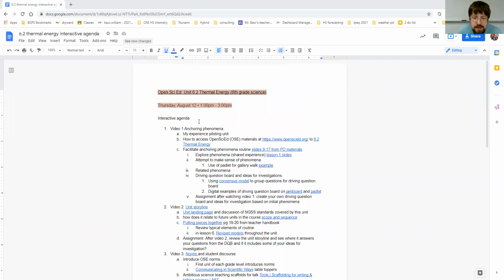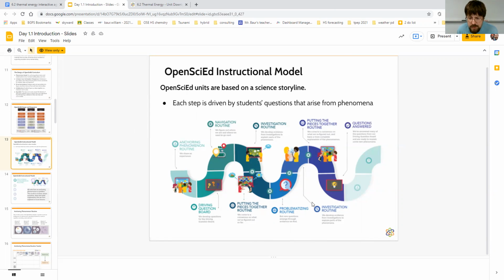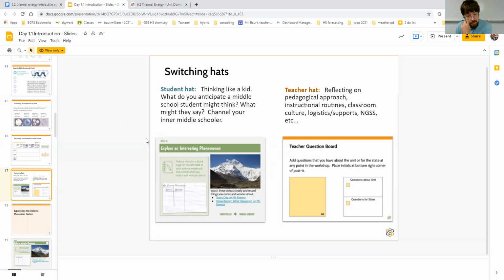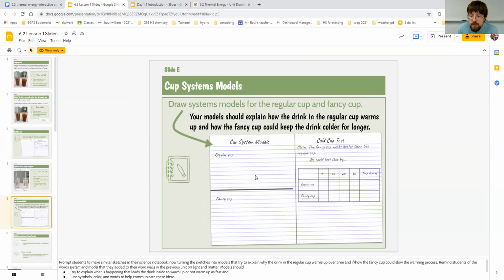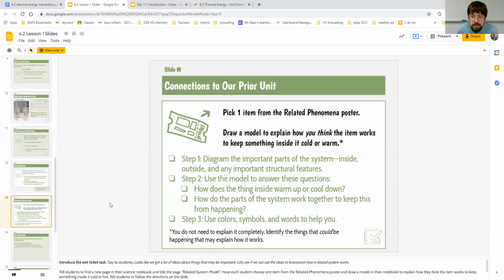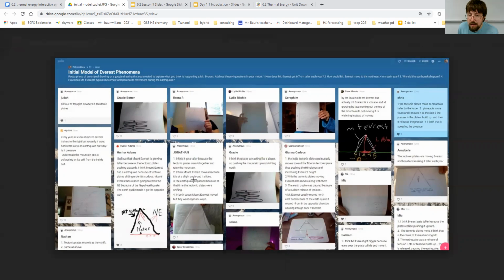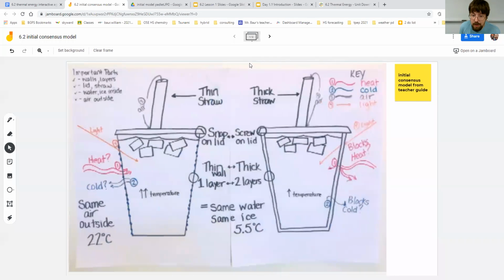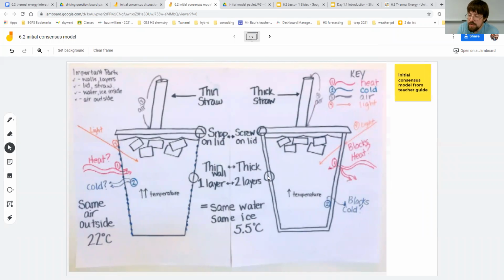OpenSciEd 6.2 thermal energy video 1